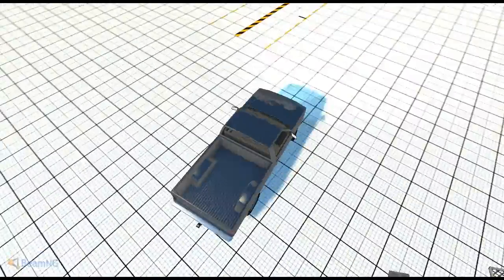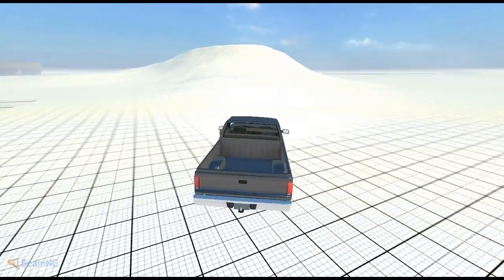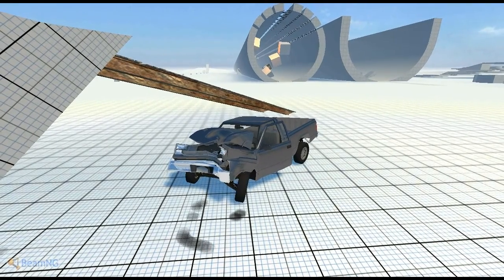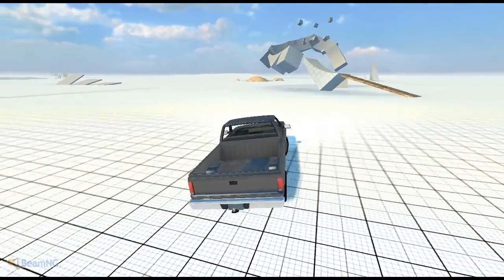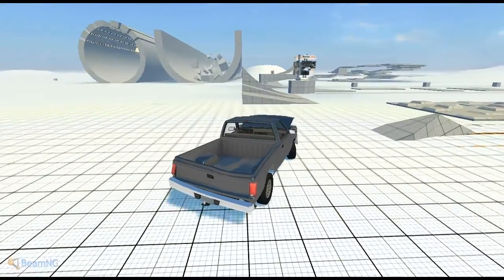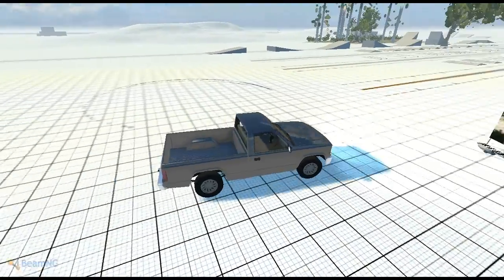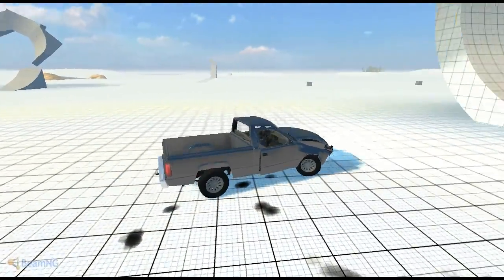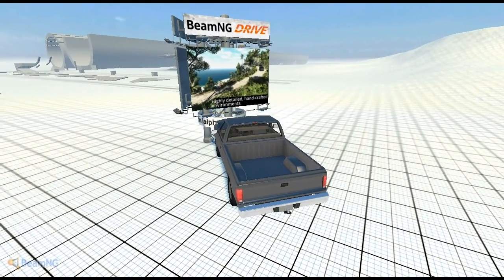Marksman46 plays - BeamNG DRIVE - Those phat crashes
Softbody car collisions with life in general. Come check it out. :D

(Apologies for the lack of likes and dislikes, my videos have been trolled and this is a preemptive measure. If my channel gets a little bigger, that will change back. Thanks for understanding. :D)

Thanks again for watching and stay frosty!